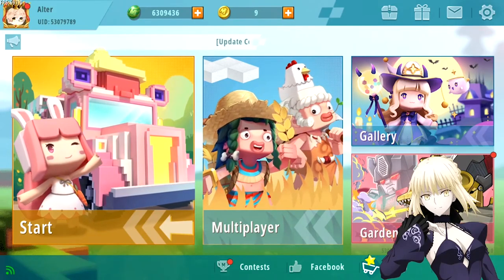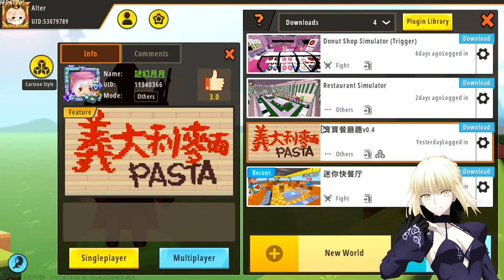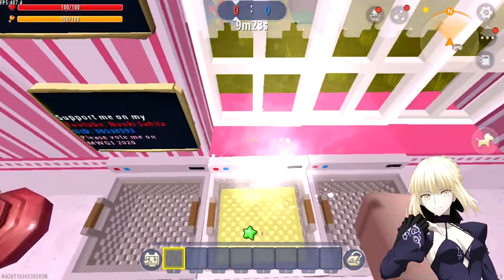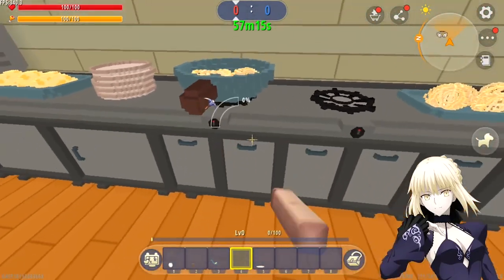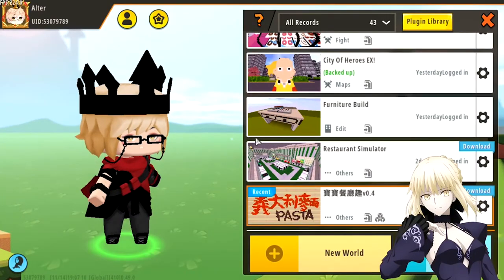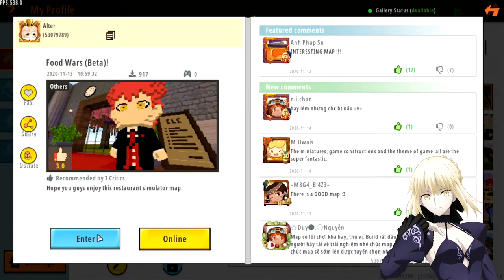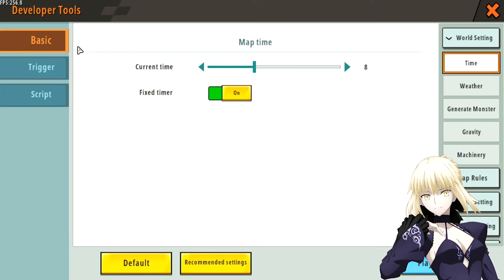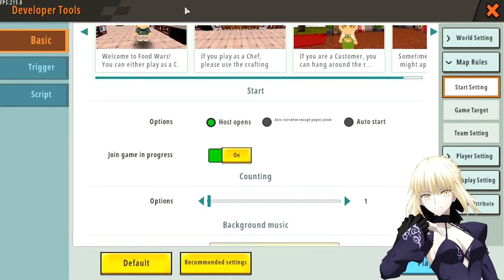Mini Learning Camp Restaurant 1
Welcome to join Mini Learning Camp second season, My name is Alter and I will be your lecture!

In this Camp, not only can you easily learn how to make a restaurant map, but you can also win scholarships. 🎓

Answering questions in class can also win free skins. 🎁

My representative works:
Mini Marvel & DC
Anime Battle Climax